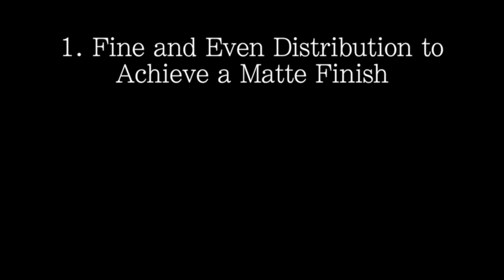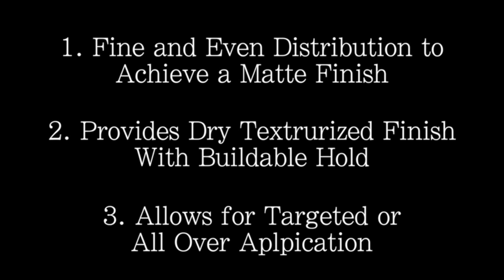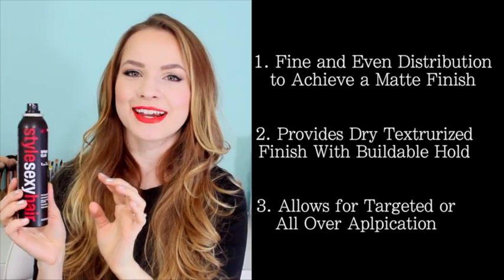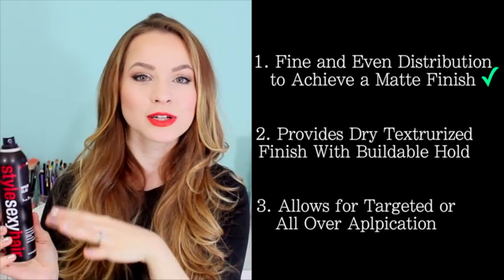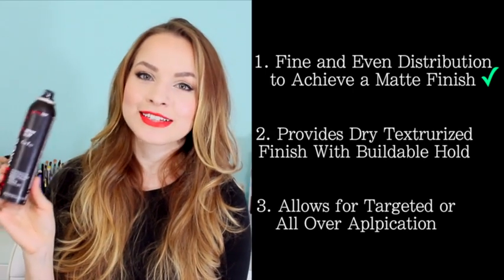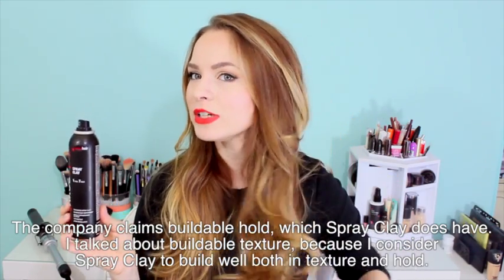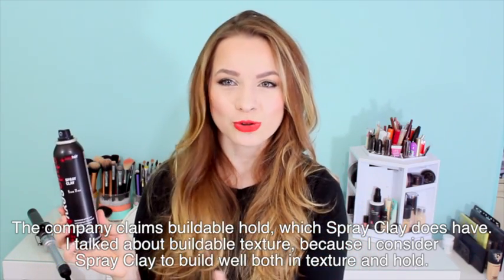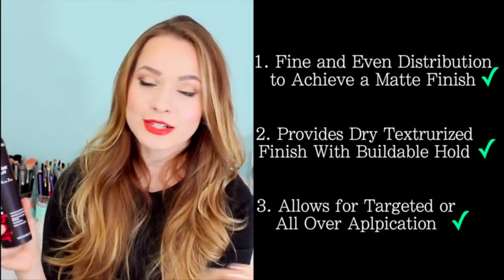StyleSexyHair Spray Clay Review & Demo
These are supposed to go up on Mondays, sorry my first one is going up on the wrong day!

In this video:
Spray Clay: Available in Salons and at Ulta
Lips: NYX Matte Lipstick in Indie Flick

FTC: I purchased everything in this video. I am not being compensated by any of the companies represented in this video.